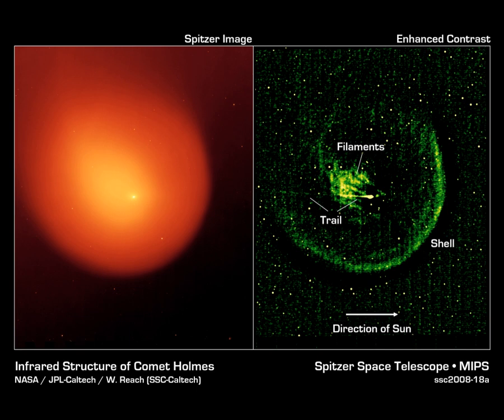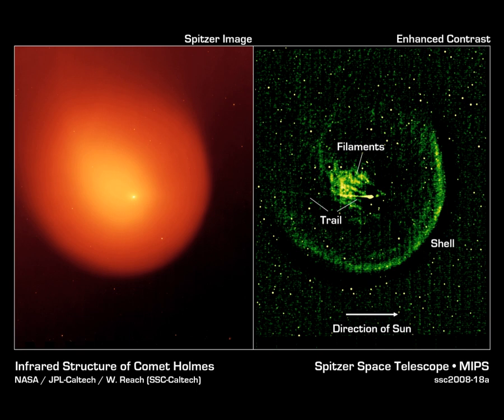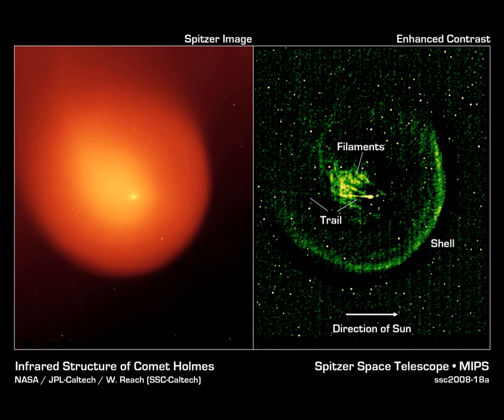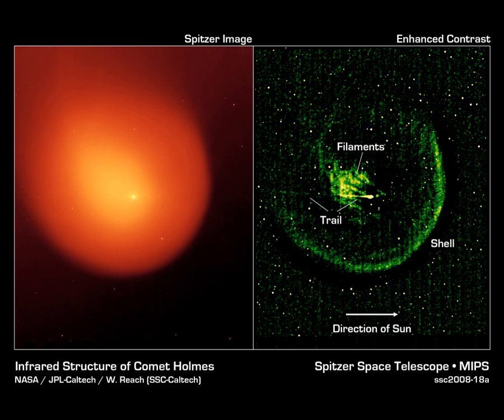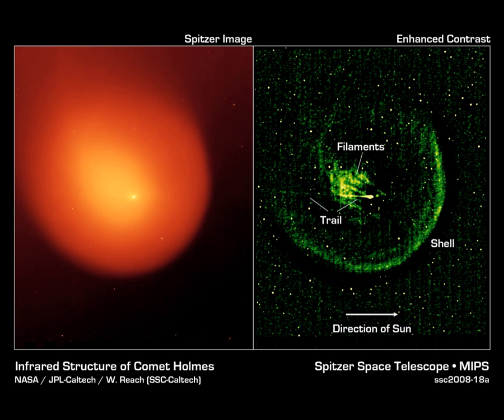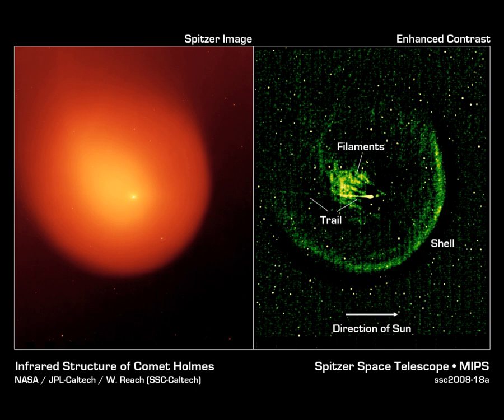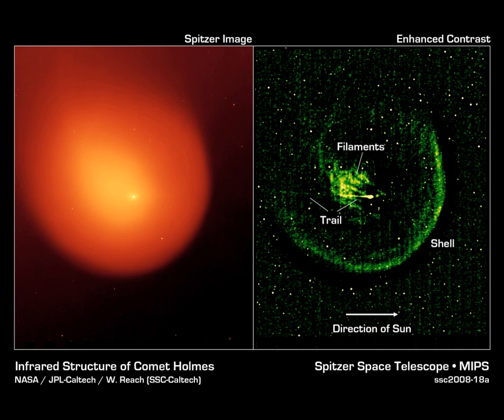Coma (cometary) | Wikipedia audio article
00:01:47 1 Size
00:02:36 2 X-rays
00:03:16 3 Observation
00:04:14 4 Hydrogen gas halo
00:06:17 5 Composition
00:06:55 6 Coma spectrum
00:07:04 7 See also

- Socrates

SUMMARY
The coma is the nebulous envelope around the nucleus of a comet, formed when the comet passes close to the Sun on its highly elliptical orbit; as the comet warms, parts of it sublime. This gives a comet a "fuzzy" appearance when viewed in telescopes and distinguishes it from stars. The word coma comes from the Greek "kome" (κόμη), which means "hair" and is the origin of the word comet itself.The coma is generally made of ice and comet dust. Water composes up to 90% of the volatiles that outflow from the nucleus when the comet is within 3-4 AU of the Sun. The H2O parent molecule is destroyed primarily through photodissociation and to a much smaller extent photoionization. The solar wind plays a minor role in the destruction of water compared to photochemistry. Larger dust particles are left along the comet's orbital path while smaller particles are pushed away from the Sun into the comet's tail by light pressure.
On 11 August 2014, astronomers released studies, using the Atacama Large Millimeter/Submillimeter Array (ALMA) for the first time, that detailed the distribution of HCN, HNC, H2CO, and dust inside the comae of comets C/2012 F6 (Lemmon) and C/2012 S1 (ISON). On 2 June 2015, NASA reported that the ALICE spectrograph on the Rosetta space probe studying comet 67P/Churyumov–Gerasimenko determined that electrons (within 1 km (0.62 mi) above the comet nucleus) produced from photoionization of water molecules by solar radiation, and not photons from the Sun as thought earlier, are responsible for the degradation of water and carbon dioxide molecules released from the comet nucleus into its coma.